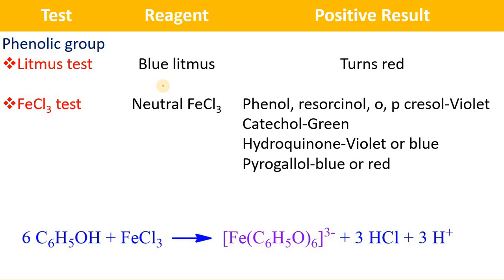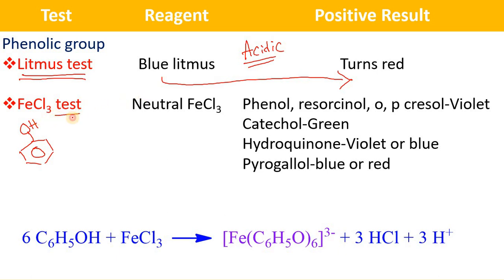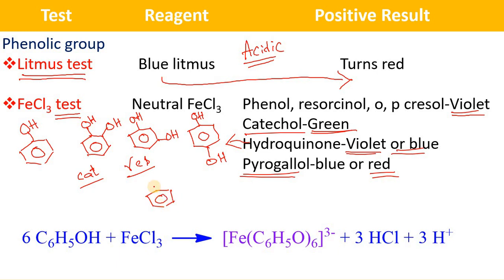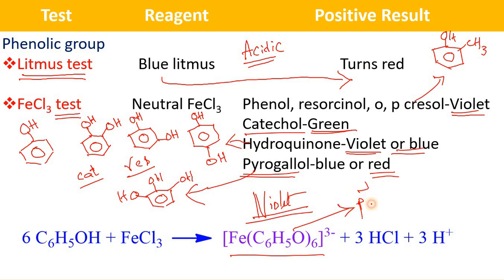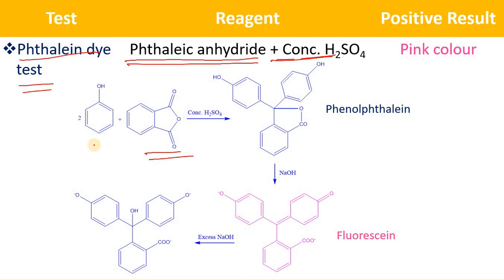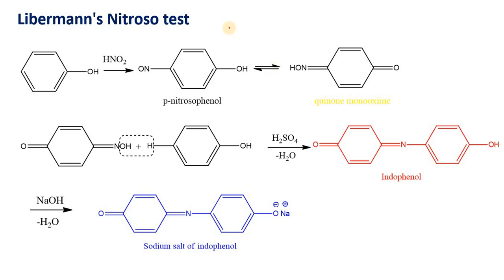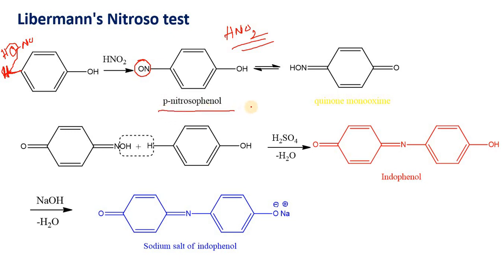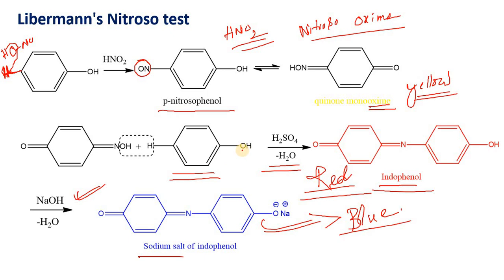Organic Chemistry: Identification tests of Phenol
Explained  identification tests of organic functional groups which are mostly appeared in most of the entrance examinations such as IIT-JEE, NEET, JAM. The tests explained are

Bromine water test
Bayer’s test
Tollen’s test
Ammoniacal cuprous chloride test
Beilstein test
Alcoholic silver nitrate test
Sodium iodide test
Ceric ammonium nitrate test
Iodoform test
Lucas test
Jones test
Victor Meyer’s Test
FeCl3 test
Phthalein dye test
Libermann's Nitroso test
2,4-DNP test
Sodium bisulphite test
Schiff’s test
Tollen’s Test/silver mirror test
Fehling’s test
Benedict’s test
Sodium bicarbonate test
Ester test
Solubility test
Litmus test
Carbylamine test
Azo dye test
Nitrous acid test
Hinsberg test